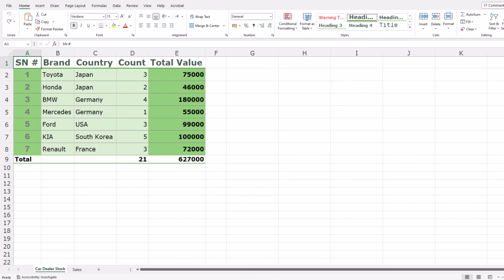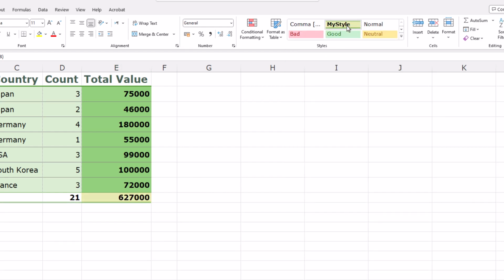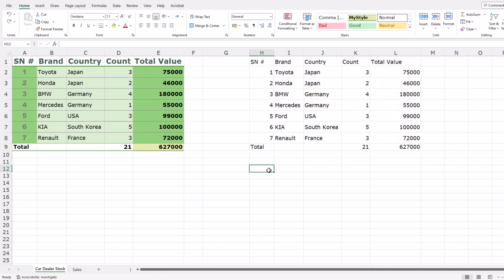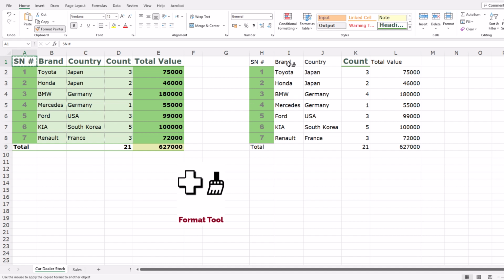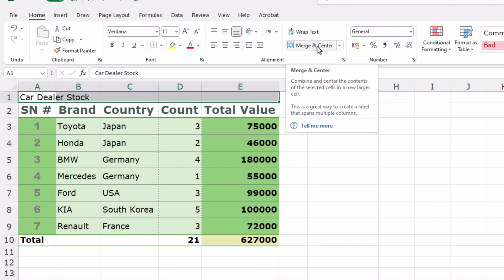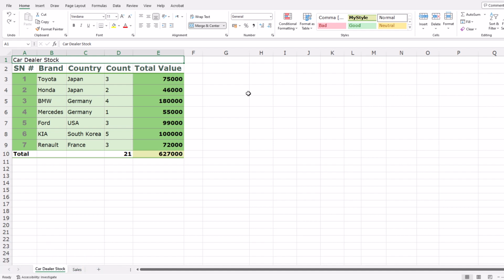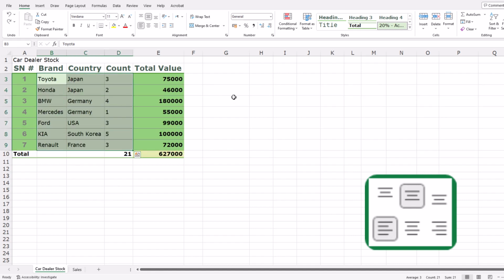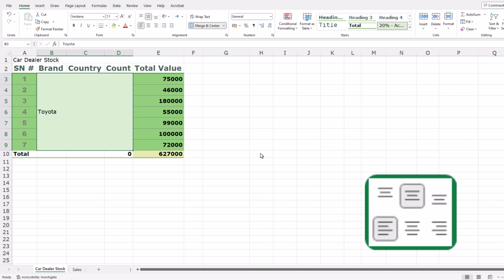Excel: How To Start? Day 5 - Excel Tutorial - Step by Step / Day by Day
Let's Continue exploring Excel with Day 5 of our series

In Day 5, we will talk about creating our own cell styles and themes, how to clear content and formatting, we will explore the format painter tool, and we will spend a good time looking into merging cells

00:00 - Introduction
00:51 - Create Cell Styles and Themes
02:36 - Clear Content and Formatting
03:15 - Format Painter
05:04 - Merge Cells
06:46 - Extended Merge Cells
09:29 - Conclusion

💥 Follow us and get more hacks on @morethanexcel 💥

And feel free 🆓 to ask anything related to our topics 📡